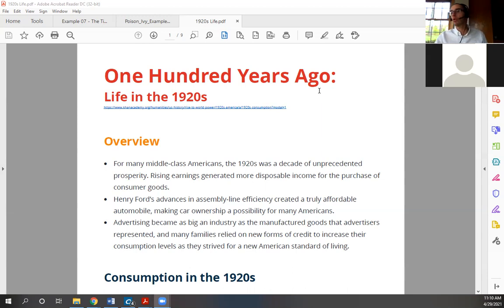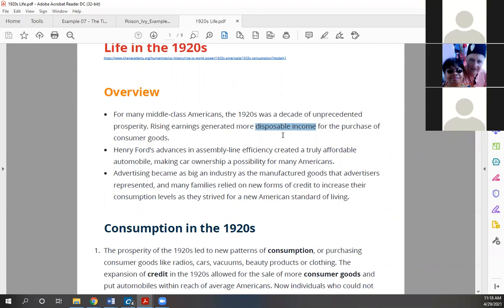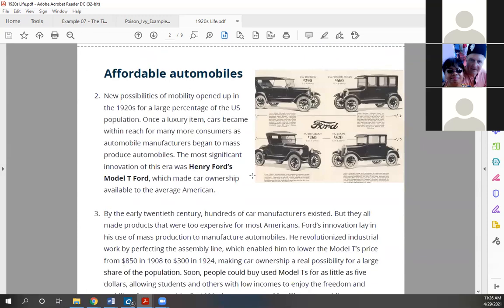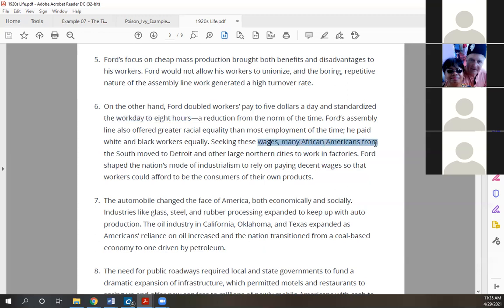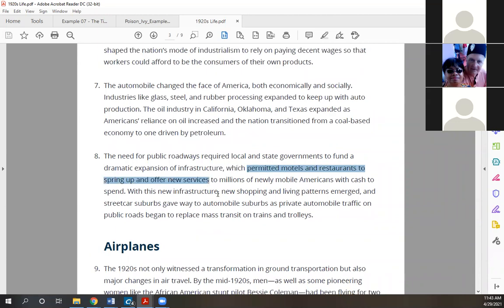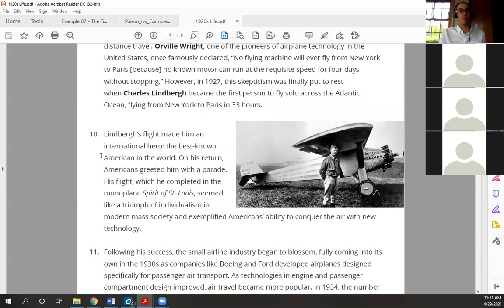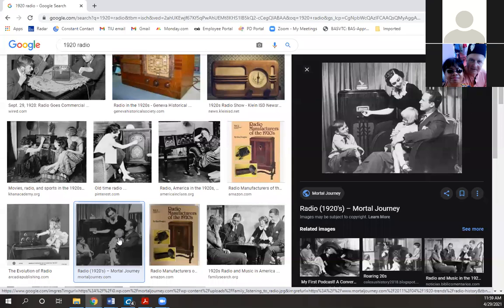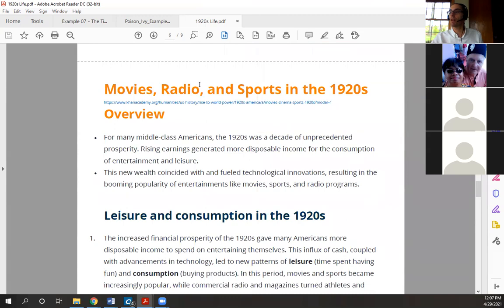Social Studies class - 4/29/21 - Life in the 1920s, Part 1